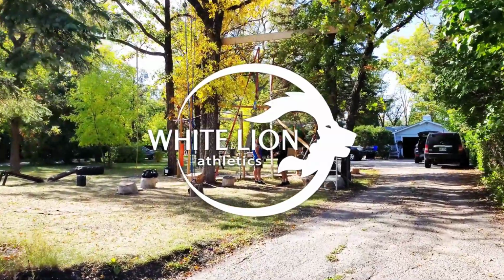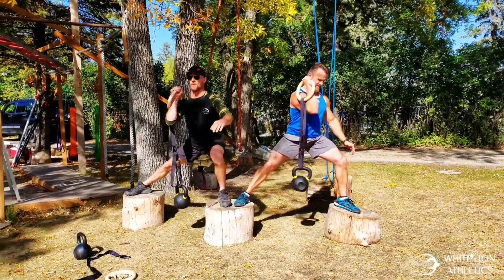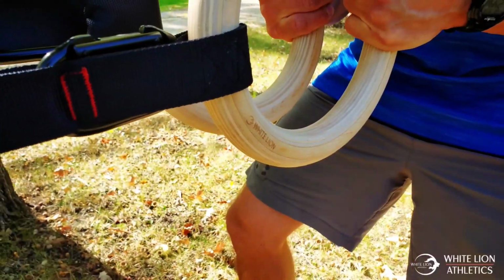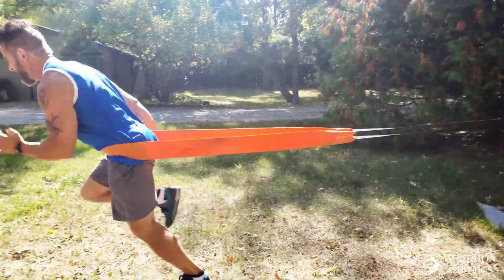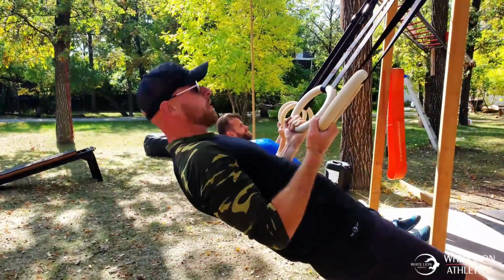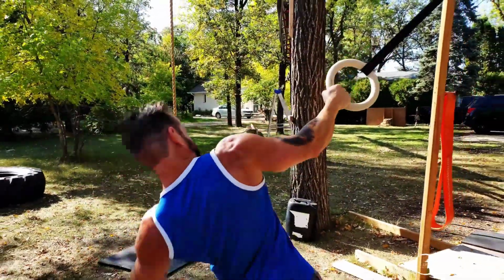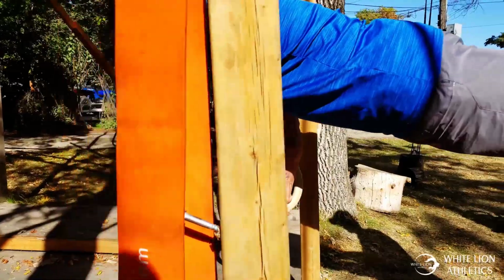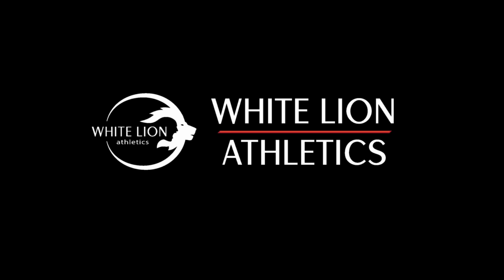How to Use Gymnastics at Home | Gymnastics Rings Exercises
Don't be limited by the traditional ways you have seen gymnastics used in the past. Gymnastics rings with  Competition Straps will open up the realm of possibility for strength training and calisthenics like never before.

Using gymnastics requires a strong, smooth and regularly inspected anchor point; an understanding of your strength; and finally, creativity. Gymnastics rings training can be done outdoors, in your home gym  or in your fitness facility.

Gymnastics rings can provide you with a full body training session even if you are new to using them. What makes these gymnastics rings even better is the carabiner system and the competition strap. Adjusting height between exercises has never been easier or more efficient. You can forget about having to "eyeball" the ring height in hope of getting each strap correctly.

The competition strap on these rings increases the number of training options available. They can be attached to kettlebells for pushing and pulling exercises; they can even be attached the resistance bands for chariot sprints.

Gymnastics rings can be used as the same ways as your standard suspended training system where you move your feet closer or further away from the anchor point to make training more challenging or more manageable.

Gymnastics rings can bring elements of shoulder and core training like no other training system can. Be sure to approach your gymnastics training to safety and creativity in mind so you can get the most out of them!